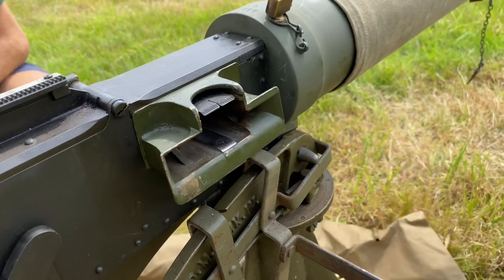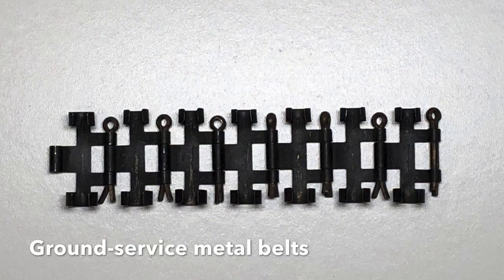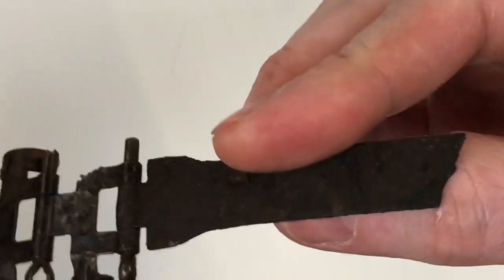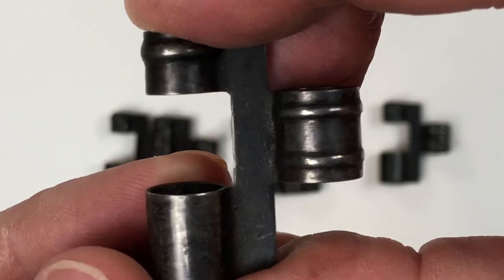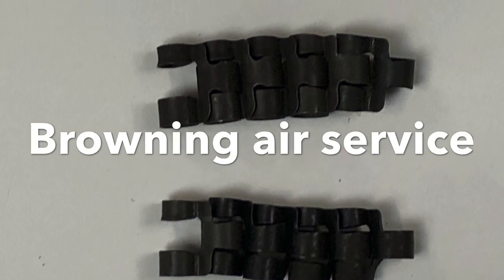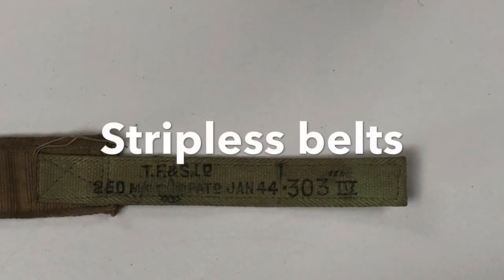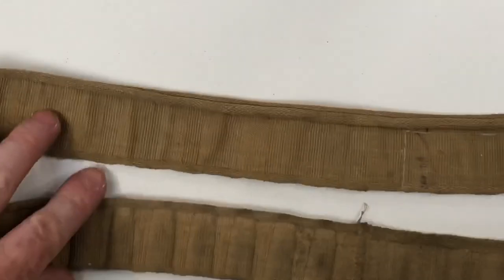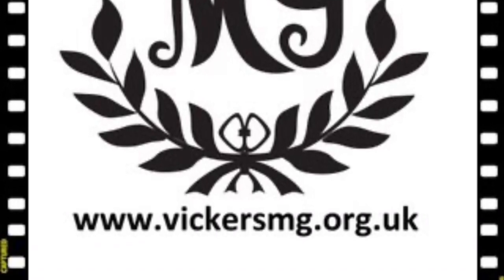Vickers MG belts and links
This video is a selection of the different ammunition belts and links used for the Vickers machine gun that we hold in the collection. Each belt has a brief explanation, some loading with drill rounds and then some firing. It includes very rare examples, such as a Great War metal non-disintegrating link and an early expendable belt from the Great War.

More information on the different belts and links used with the Vickers are available

157 rounds fired for these recent videos. That's £98! Please do support us financially to see more of these videos. It's really important at the moment as we're unable to get our income from donations and sales through visits. Most of the Patron tiers do get something in return so it's not a one-way street.